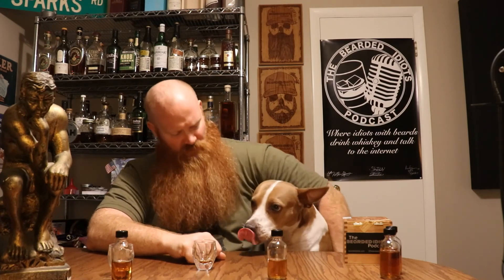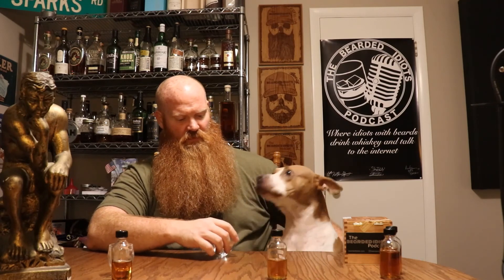Campfire Showdown Redux Rd 3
You'll will find my personal Tattered Beans Coffee, Patreon, and PayPal accounts along with links to the Bearded Idiots Podcast and lastly the link to my Google Doc with all scores for the current run of tastings.